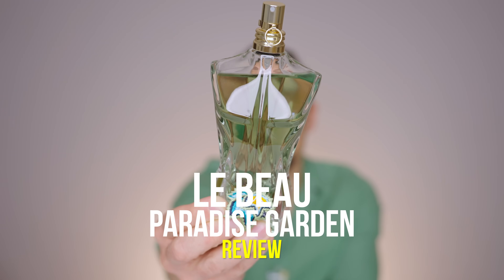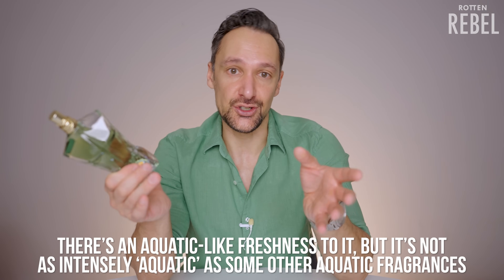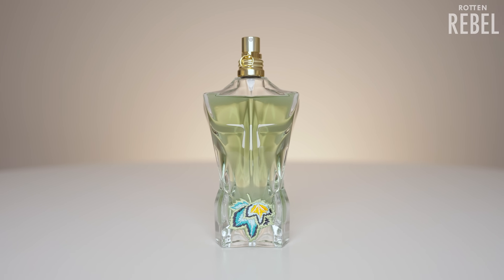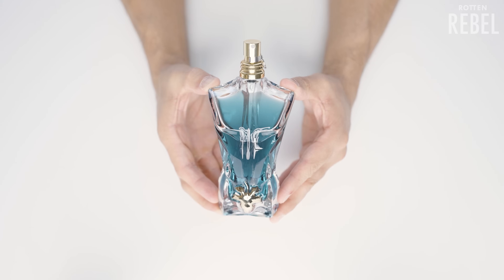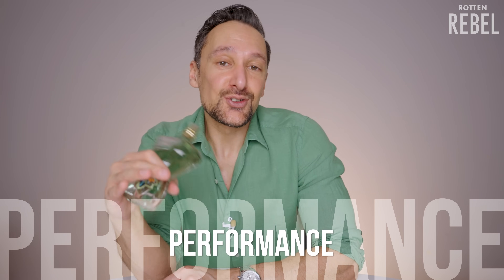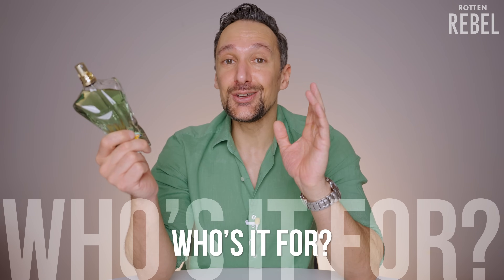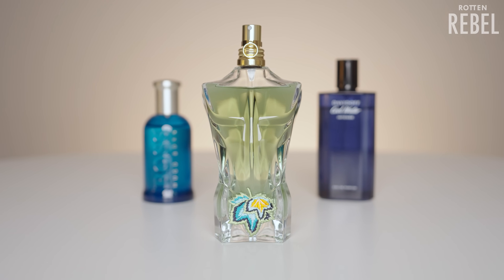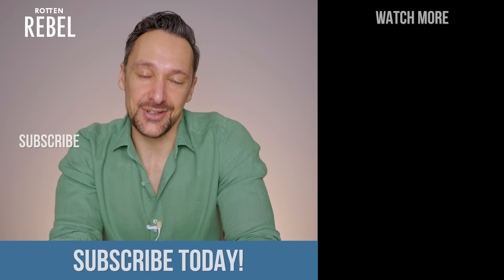NEW Jean Paul Gaultier Le Beau Paradise Garden Review! Le Beau 2024 is Here.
Jean Paul Gaultier Le Beau Paradise Garden review! Is the brand new (2024) Jean Paul Gaultier Le Beau Paradise Garden a good men's fragrance? Find out in this review!

Le Beau Paradise Garden 2024 is the latest flanker in the Le Beau line of men's fragrances from Jean Paul Gaultier and this is a fresh and sweet men´s fragrance that is primarily focused on coconut, vanilla and a bit of mint.

What does Le Beau Paradise Garden smell like?
Is Paradise Garden a good men's fragrance?
Is it similar to Le Beau EDT?
Is Le Beau Paradise Garden a strong men's fragrance?
All that and much more in this fragrance review!

What do you think of the new Jean Paul Gaultier Le Beau Paradise Garden? Comment! 😊

♦ LIKE this video if you want more videos on the best men's fragrances! 😊

- Rotten Rebel

0:00 Jean Paul Gaultier Le Beau Paradise Garden
0:43 Fragrance Notes
0:52 What does Le Beau Paradise Garden smell like?
5:31 The Vibe
5:55 Compliments & Reactions
6:14 Fragrance Performance
7:05 How To Use This Fragrance
7:52 Who's it for?
8:46 Le Beau Paradise Garden Alternatives
9:43 Rating Le Beau Paradise Garden
10:18 What would have given it a higher rating?